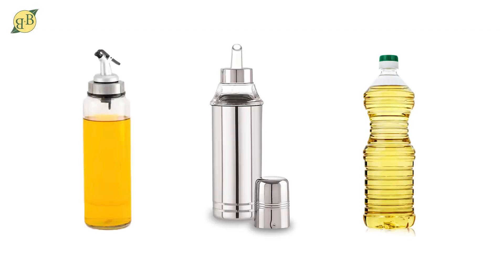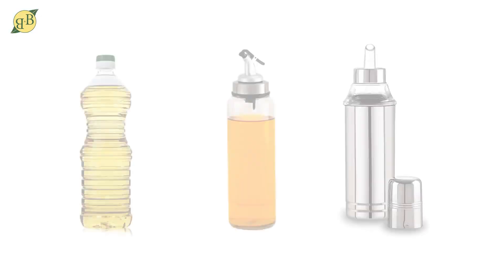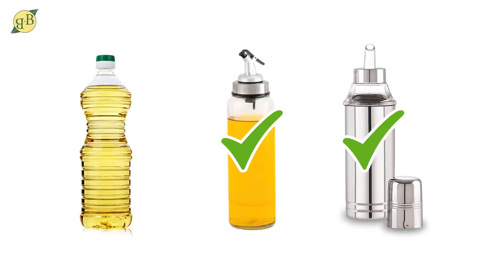எண்ணையை எதில் சேமித்தால் உடலுக்கு நல்லது?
"Oil Storage: Plastic, Glass, or Metal? Find out the best way to store your cooking oils for freshness and safety. Discover the pros and cons of plastic, glass, and metal containers in this informative video. Make informed choices for a healthier kitchen.

Join the BNB Organics community today and embrace a healthier, more sustainable way of living. Explore our website bnborganics.com to browse our product catalog, read insightful articles, and embark on a journey toward holistic well-being.

Thank you for choosing BNB Organics - where health, flavor, and sustainability come together! 🌿